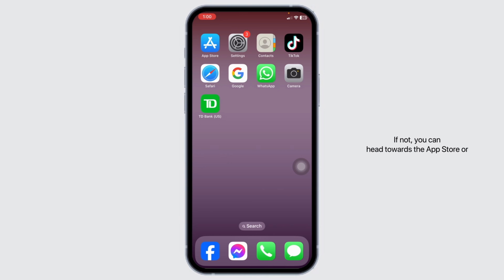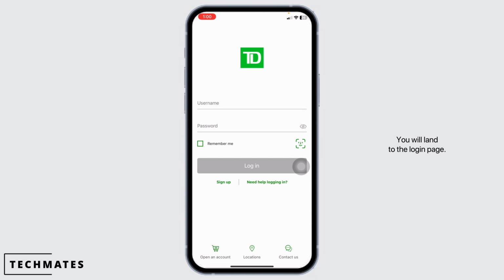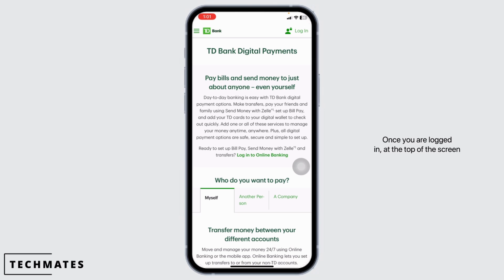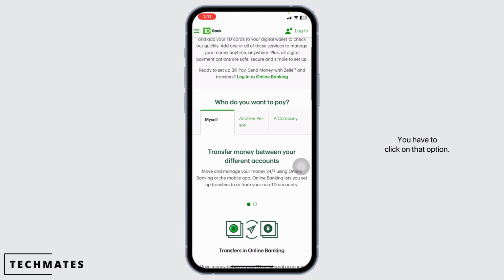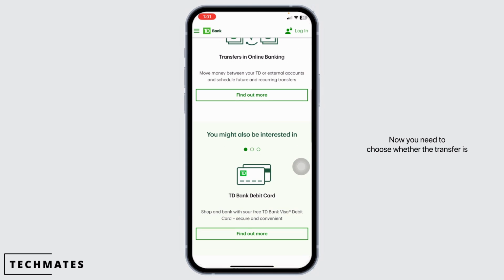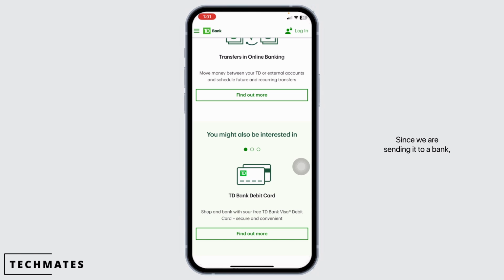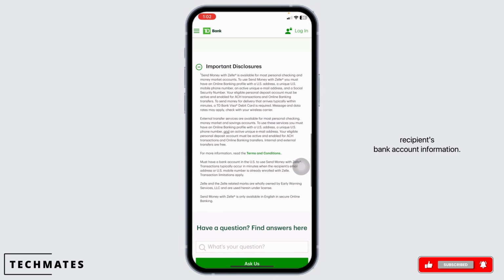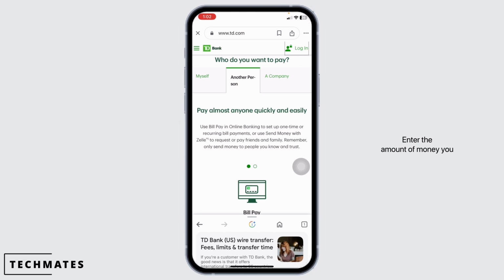TD BANK: How to Transfer Money to Another bank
Need to transfer money from your TD Bank account to another bank? Learn how to do it easily with this step-by-step guide. Whether you're sending money to a friend, paying bills, or making a deposit, you can complete the transfer securely and efficiently using TD Bank's online banking platform or mobile app.

In this tutorial:
0:00 - Introduction
0:05 - TD BANK: How to Transfer Money to Another Bank

Discover the straightforward process of transferring money from your TD Bank account to another bank. This comprehensive tutorial covers the steps to initiate a transfer, add the recipient's account details, verify the transaction, and confirm the transfer securely, ensuring your funds reach their destination accurately and on time.

Transfer money from your TD Bank account to another bank hassle-free with this helpful guide!